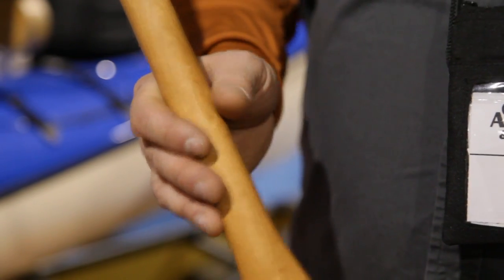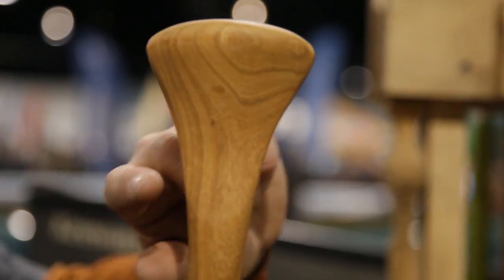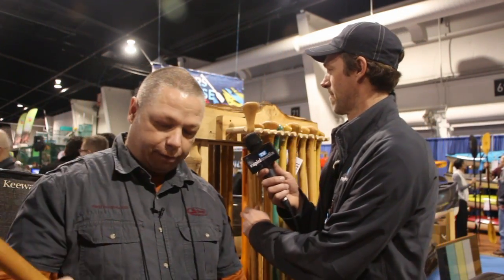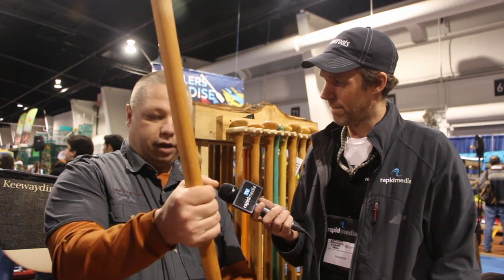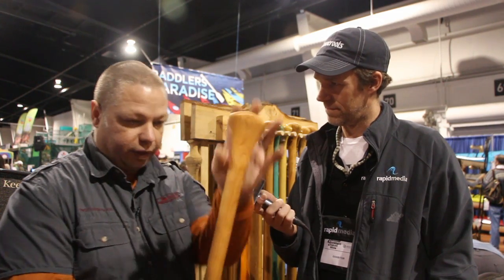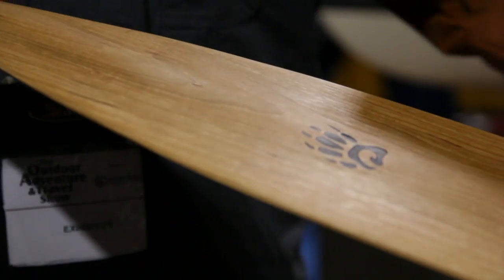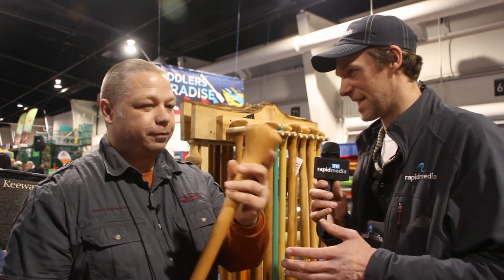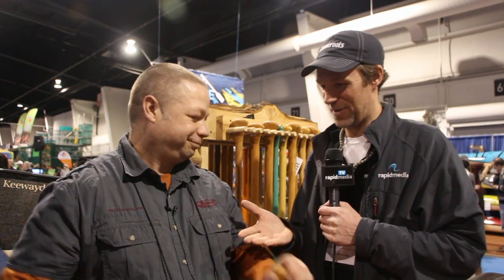Badger Paddle Designs | Canoeroots | Rapid Media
Looking for the perfect wooden canoe paddle? Rapid Media Publisher, Scott MacGregor, catches up with Mike Ramsay of Badger Paddles to discover the new process Badger is using to make their paddles—find out what it is and why you'll love these new designs. and find us on Facebook

Badger will continue to make their Classic designs as well, so whether you have big hands or small, like no flex or lots, they've got lots to choose from. for the best tips, tricks, news and review in paddlesports.